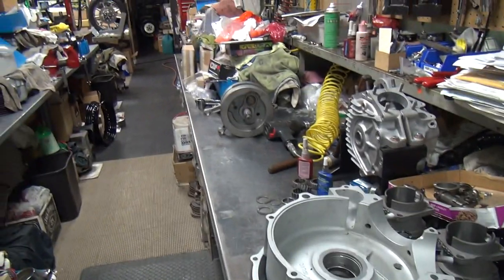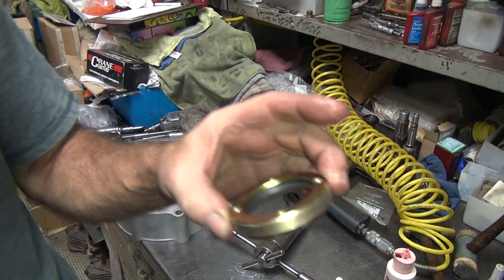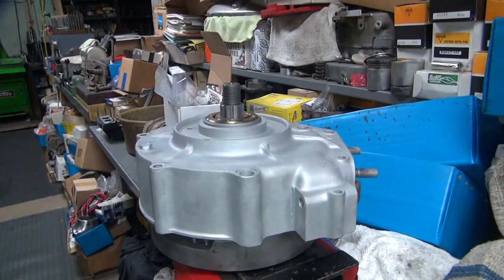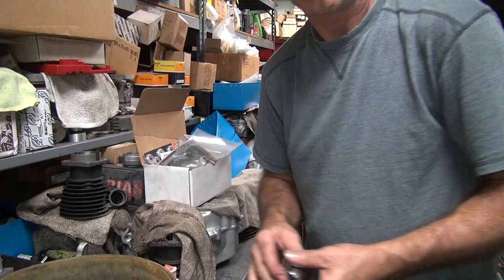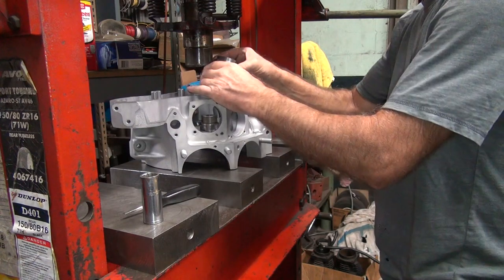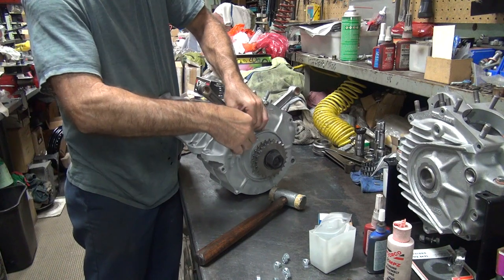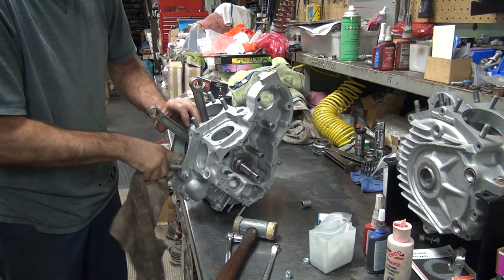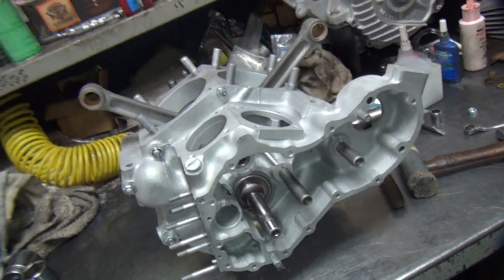1958 FLH panhead #105 lowerend rebuild FLH 74ci flywheel balancing harley by tatro machine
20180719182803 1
1958 FLH panhead #105 lowerend rebuild FLH 74ci flywheel balancing harley by tatro machine